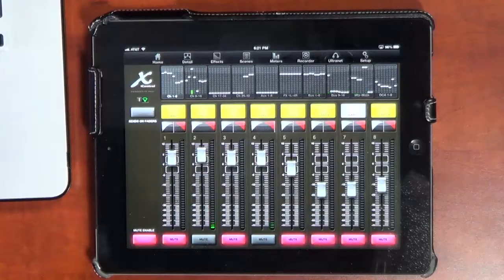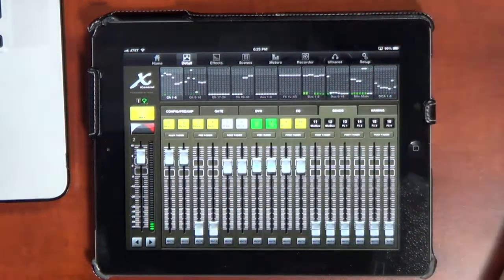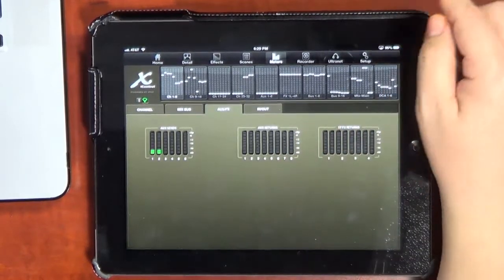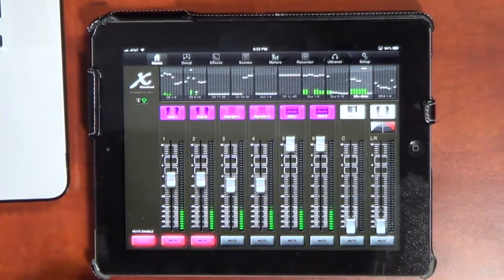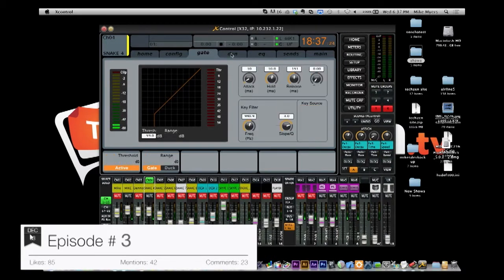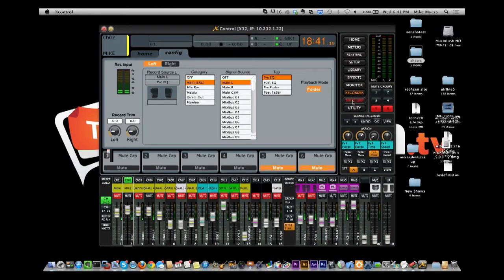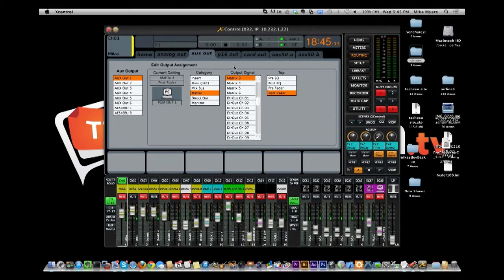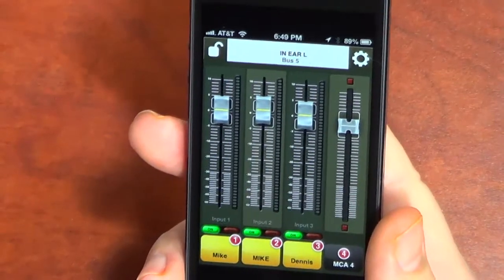Berhinger X32 Remote Control - New Media Tech - Episode 3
In our second episode we show how we can remote control our audio configuration on a mac or PC and an iPad and iPhone.  We demonstrate how we use the x32 from remote control.

For show notes, contact, suggestions and more details about the New Media Tech Series visit the show

You can also get New Media Tech on most internet radio networks like stitcher.  We are also available on the microsoft store so you can listen on your zune, xbox and more.  Still sporting the blackberry, you can get us there too.

We love input on what you would like to know or if you have an idea for a New Media Tech tip, you can contact us via email or phone at the show information page.